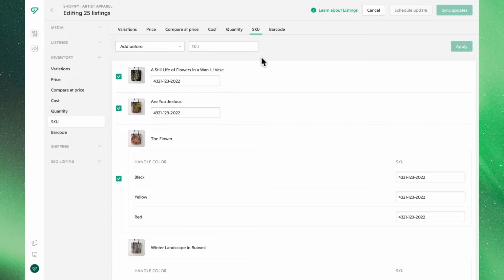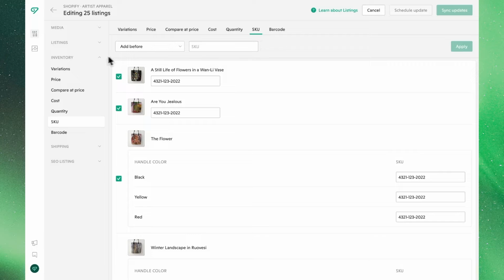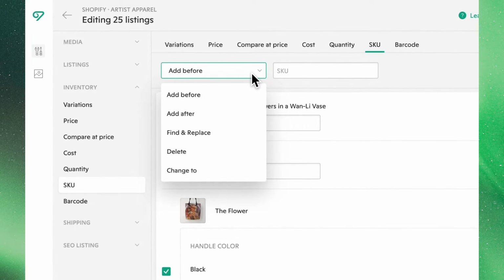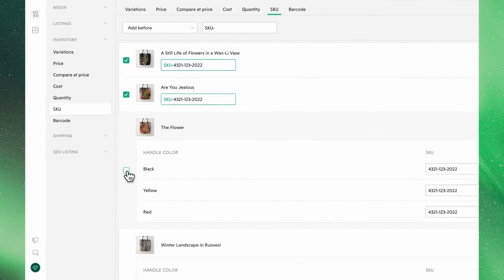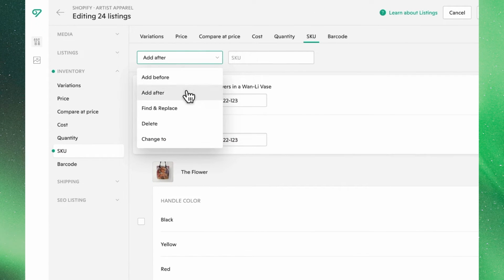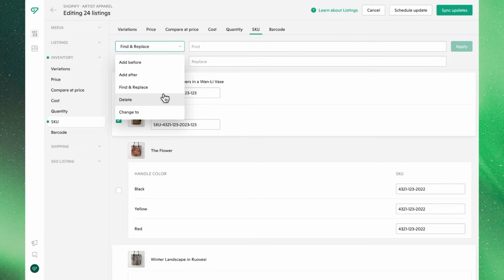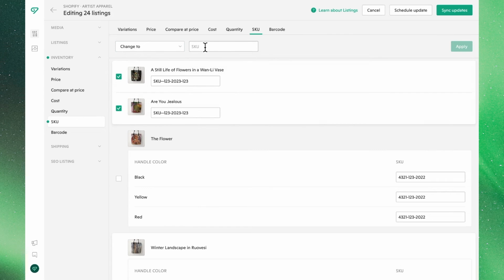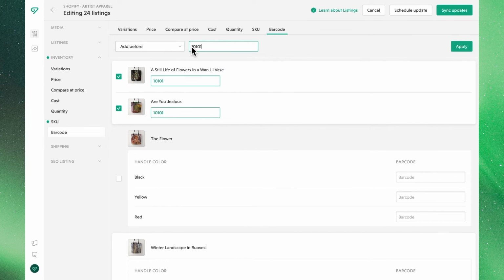Bulk Edit Shopify SKUs & Barcodes in Vela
In this video, you'll learn all the tools and steps to bulk edit your Shopify SKUs and Barcodes in Vela. We'll show you how to do so both in bulk, and individually.

00:00 Overview
00:20 Feature Overview
00:50 SKU Add Text Before
01:15 SKU Add Text After
01:27 SKU Find & Replace
01:48 SKU Delete Text
02:03 SKU Change/Update
02:21 Barcode Edits
02:40 Sync Changes